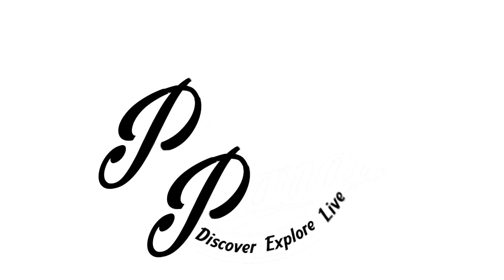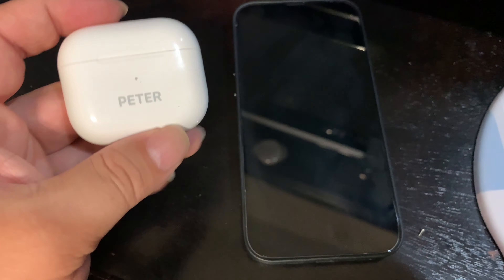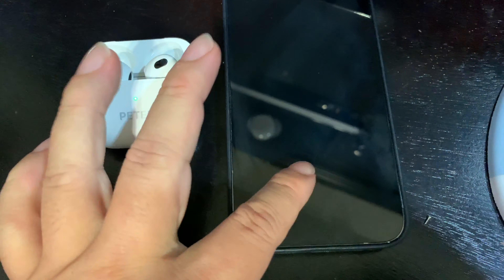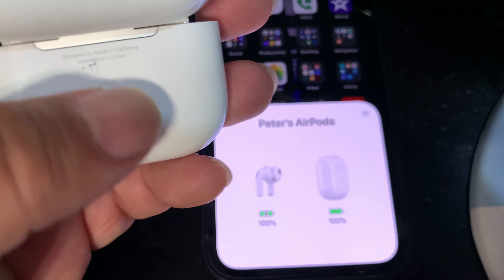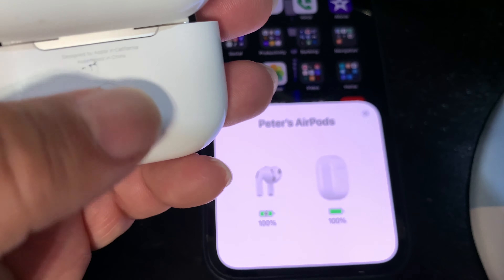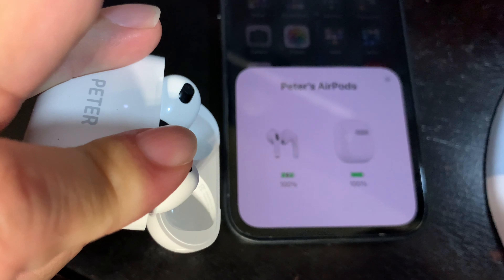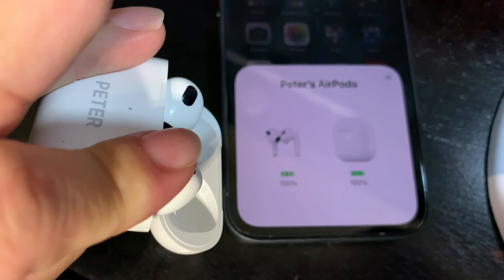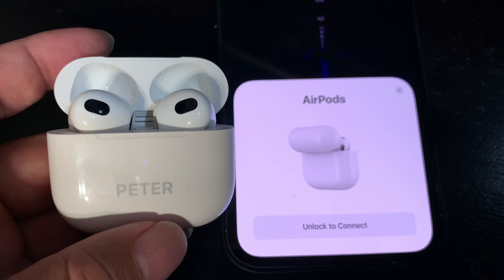How To Reset Apple Airpods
You can buy my terrible adult humor book

Apple AirPods (3rd Generation) Wireless Earbuds with MagSafe Charging Case. Spatial Audio, Sweat and Water Resistant, Up to 30 Hours of Battery Life. Bluetooth Headphones for iPhone
Visit the Apple Store

Spatial audio with dynamic head tracking places sound all around you
Adaptive EQ automatically tunes music to your ears
All-new contoured design
Force sensor lets you easily control your entertainment, answer or end calls, and more
Up to 6 hours of listening time with one charge
Up to 30 hours total listening time with the MagSafe Charging Case Expedition Money LLC